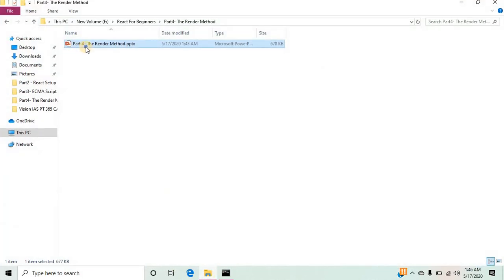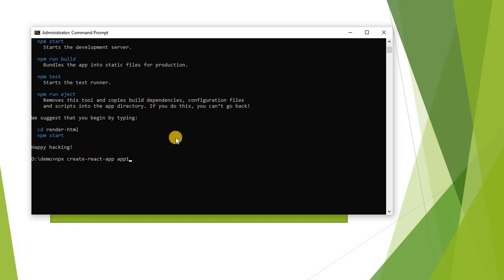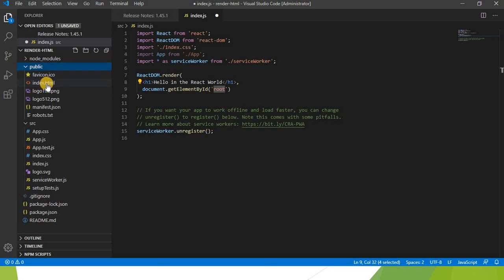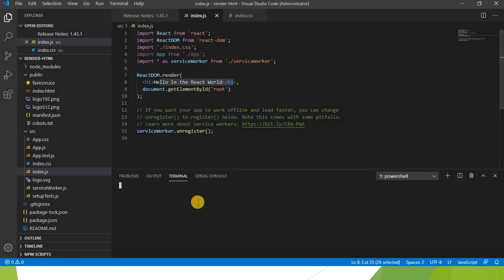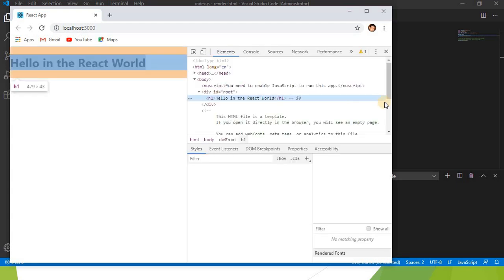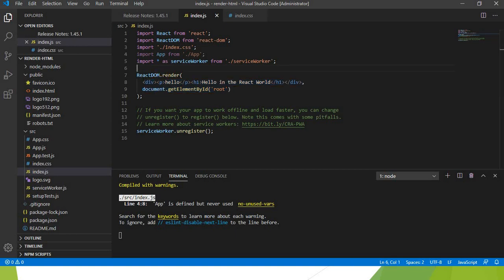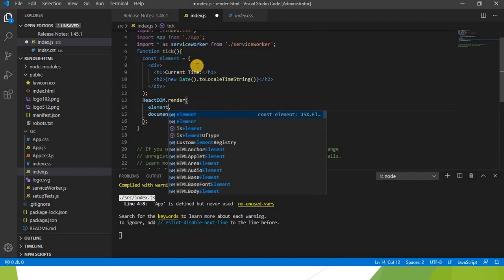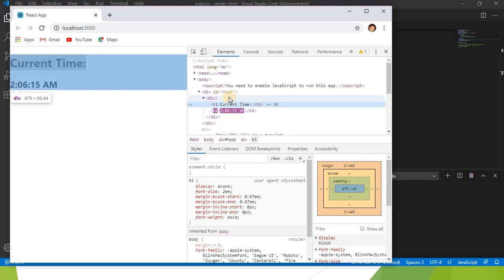React JS-TYPESCRIPT Tutorial 4- The Render Method | Render Elements | ReactJS for Beginners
In this session, you will learn, how we can render html elements.

The Render Method-

This method is used to display the Html code inside the Html container element.

Updating the Rendered Element-

a. React elements are immutable.
b. Immutable means, once you create an element, you can’t change it’s children or attributes.

3. React JS Tutorial 2 - Setup React JS App | Steps to create First React App | TechAnkitSaxena